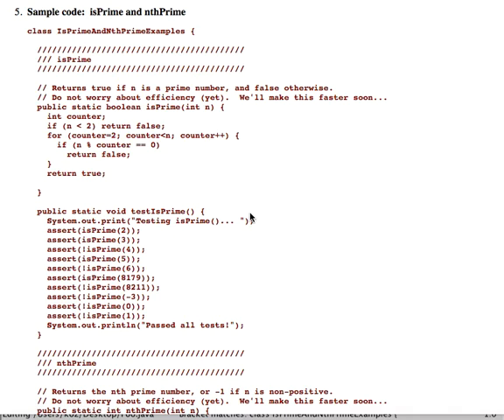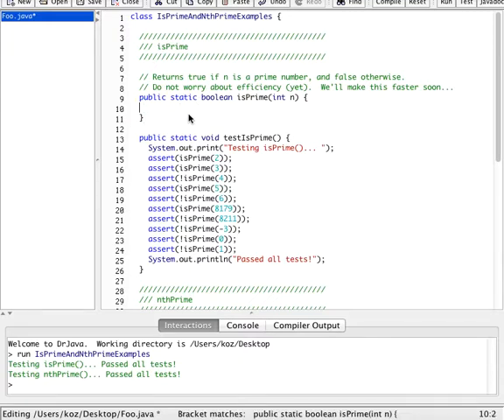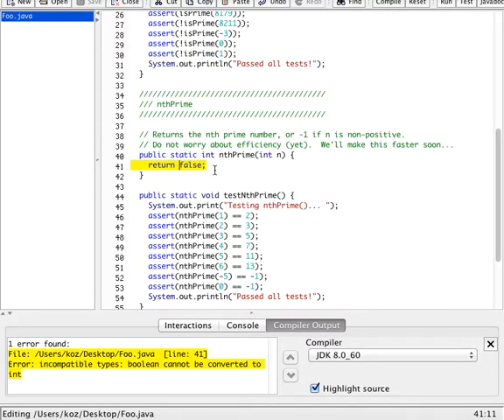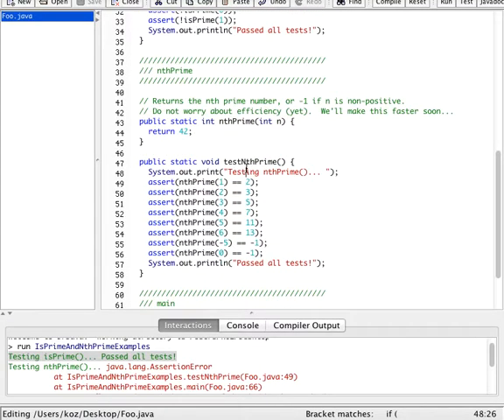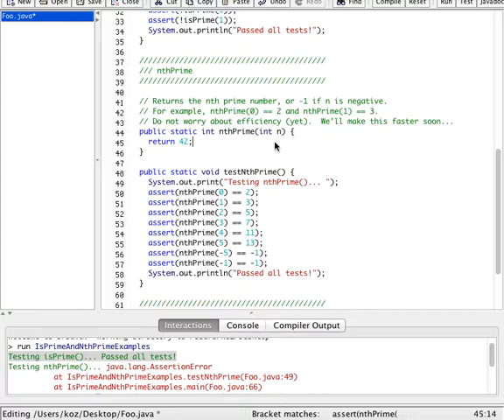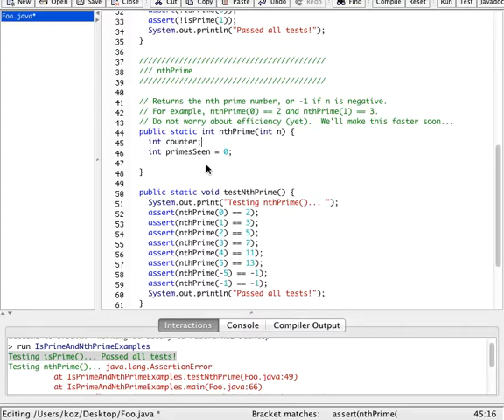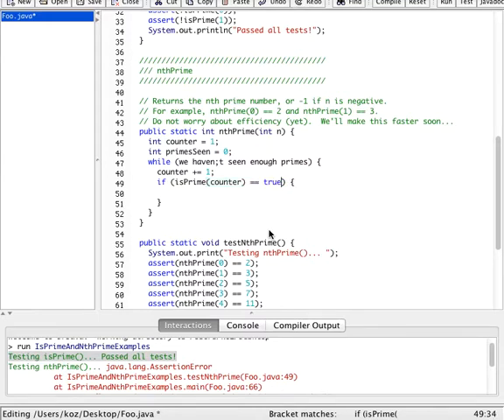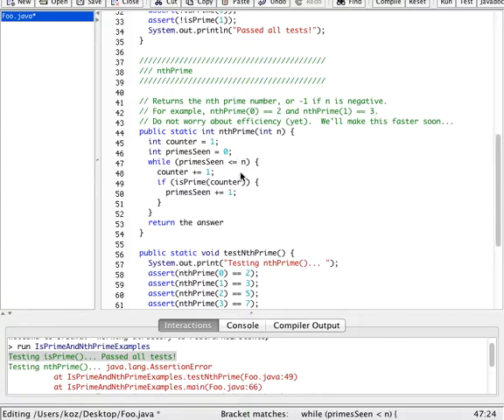isPrimeAndNthPrime MtL Lecture